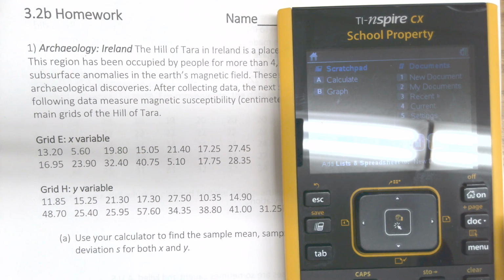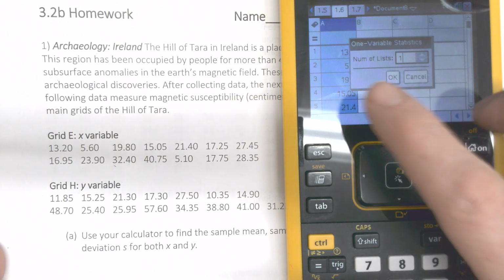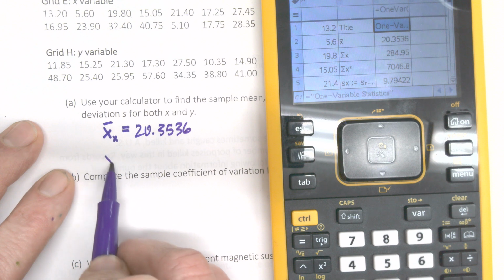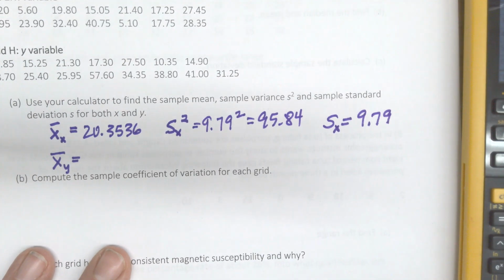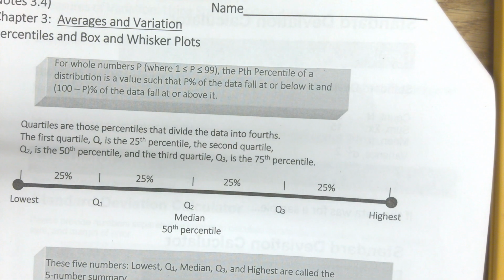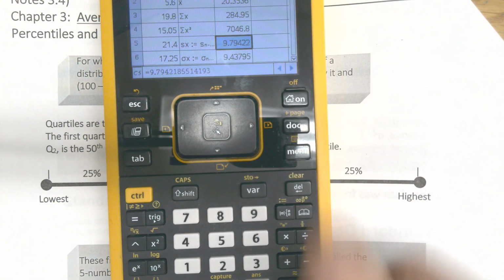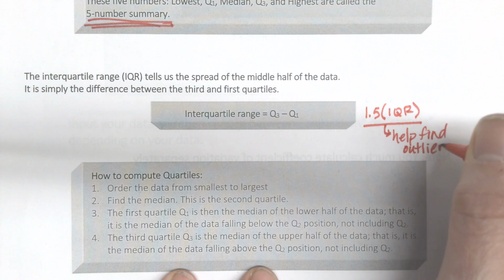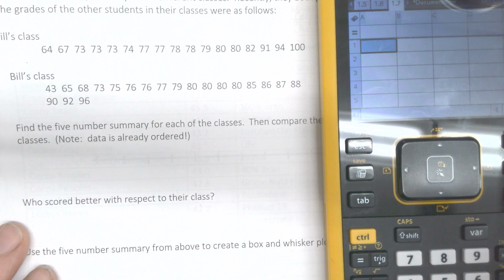3.2b Homework problem 1